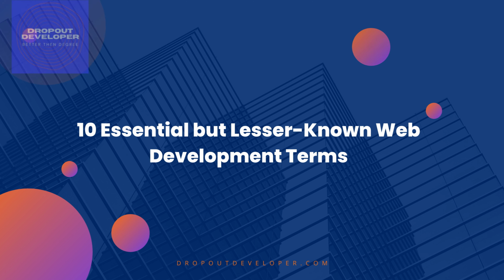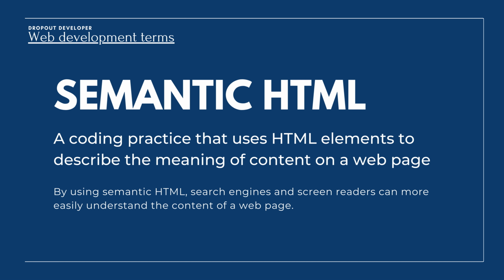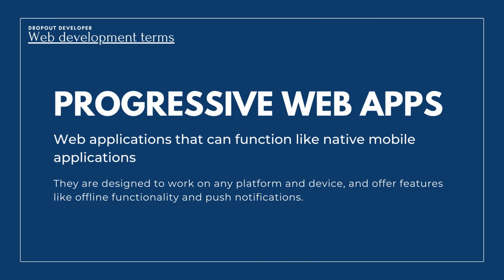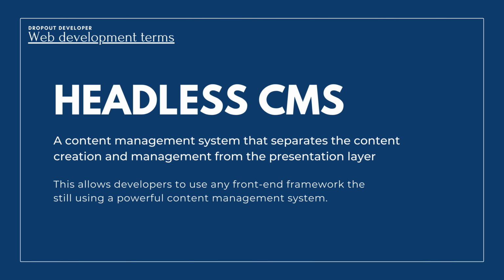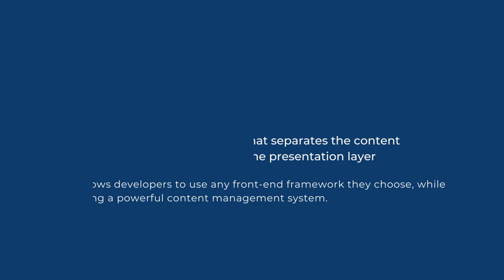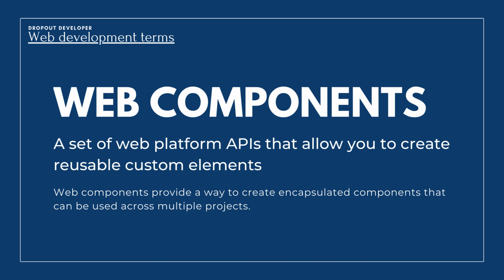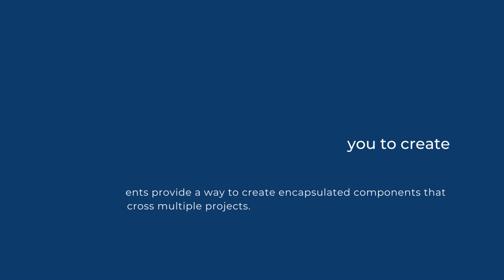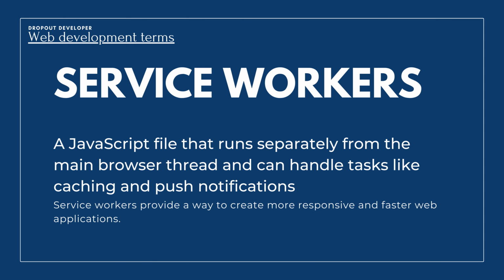Boost Your Skills With 10 Essential but Lesser-Known Web Development Terms | Dropout Developer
Are you looking to improve your web development knowledge and stay up-to-date with the latest industry terms and techniques? Look no further than our latest video, "10 Essential but Lesser-Known Web Development Terms". This video is packed with 10 important but lesser-known web development terms that every web developer should know. From Semantic HTML to WebSockets, we cover all the essential terms that will help you stay ahead of the game in the ever-evolving world of web development.

But that's not all! In addition to the informative content, we've also made sure that this video is highly engaging and entertaining. With our witty humor and engaging delivery, we make sure that you don't just learn something new, but also have a fun time doing it.

And the best part? So not only will you learn valuable skills and knowledge, but you'll also have access to additional resources to help you on your coding journey.

So what are you waiting for? Click the links below to watch our video, subscribe to our channel for more great content like this, and check out the links in the description for more resources and tools to help you on your coding journey.

0:00 - Introduction
0:23 - Term 1: Semantic HTML
0:37 - Term 2: AJAX
0:49 - Term 3: Progressive Web Apps
0:59 - Term 4: Headless CMS
1:13 - Term 5: Single Page Applications
1:25 - Term 6: Web Components
1:38 - Term 7: CSS Grid
1:51 - Term 8: Service Workers
2:05 - Term 9: Web Assembly
2:14 - Term 10: WebSockets
2:28 - Outro